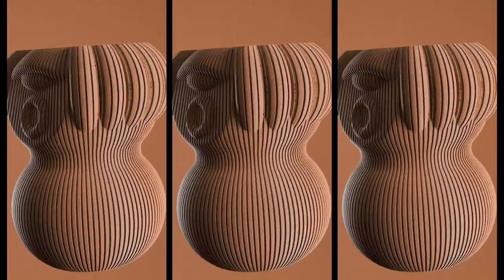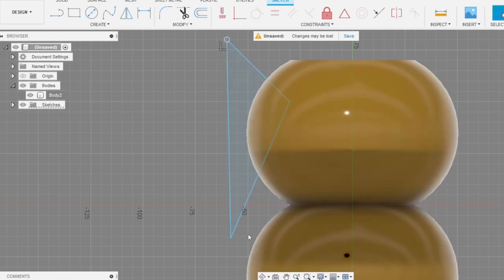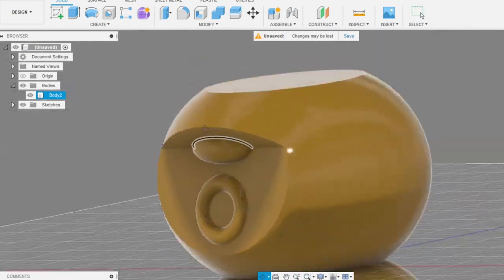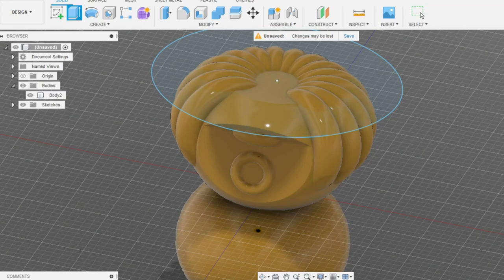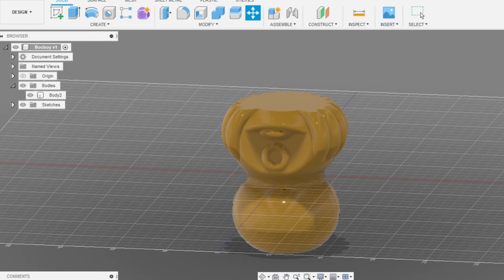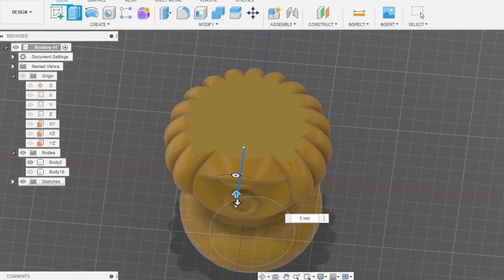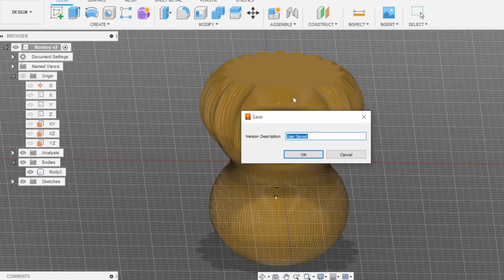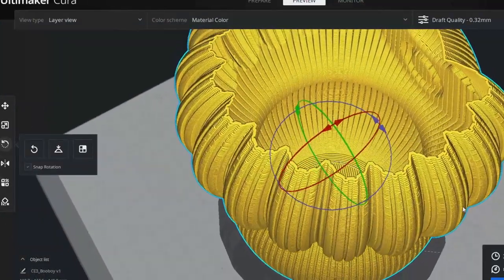FUSION 360 - COOL VASE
Here is a lil tutorial for my follower on instagram

00:00 Intro
00:15 Tutorial
22:25 Outro